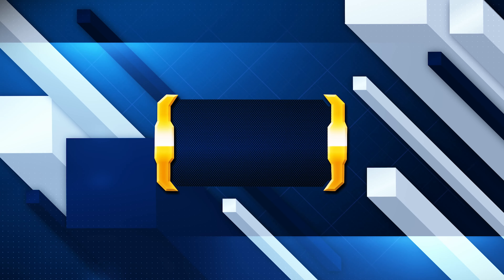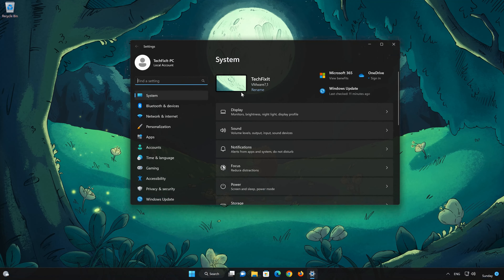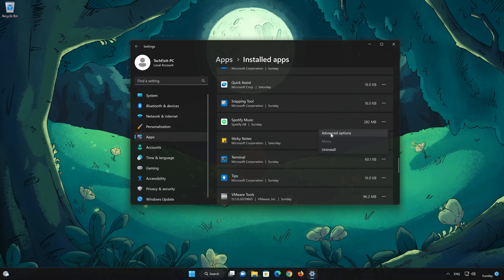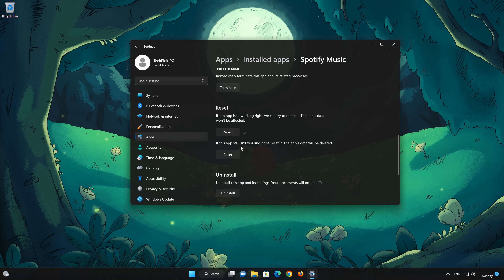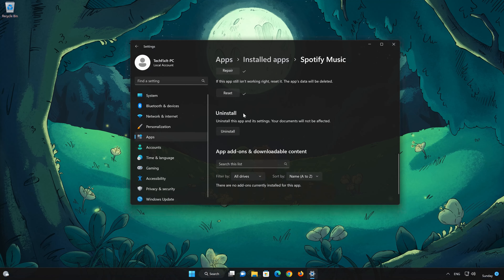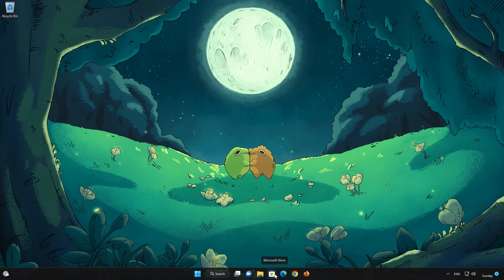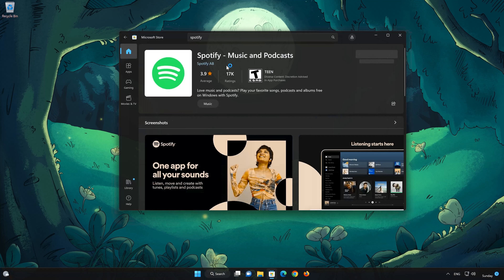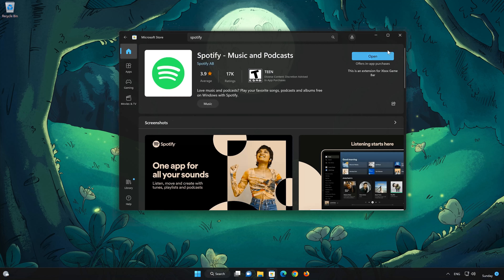Spotify App Not Working Fix in Windows 11 [Tutorial]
Having trouble with your Spotify app in Windows 11 and Windows 10? If you Spotify crashes, won't update, shows an error or the it simple doesn't even open, then this could be happening because your Spotify app might be damaged or corrupt. so follow the steps on this video to learn how to repair your Microsoft Store Spotify app in a quick and easy way.

Windows 11 Spotify app has some setting problem as well, where they are not functioning correctly and simply resetting the app can resolve this issue.